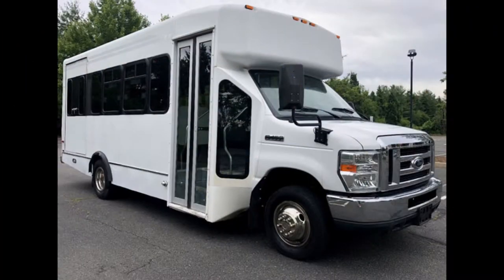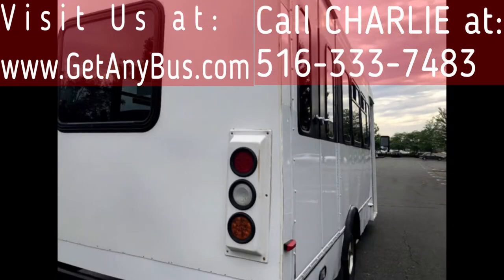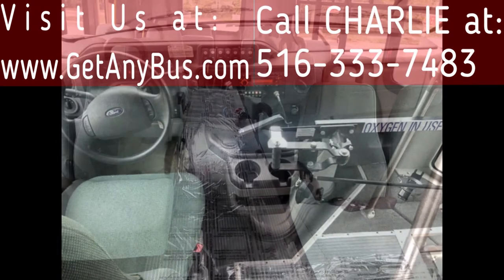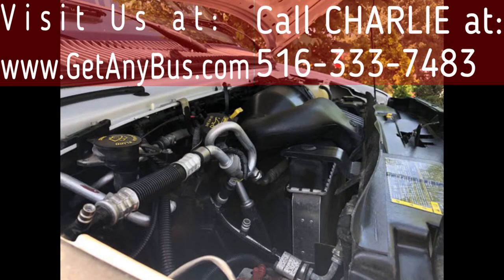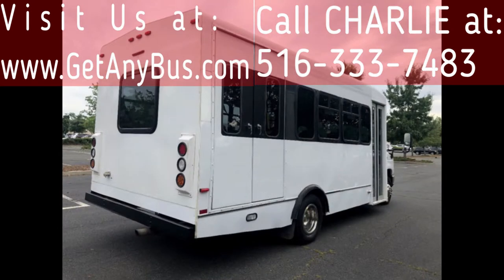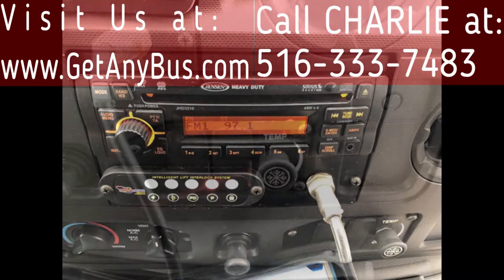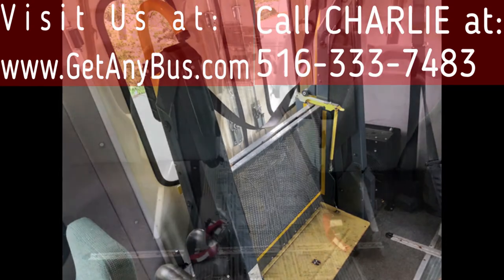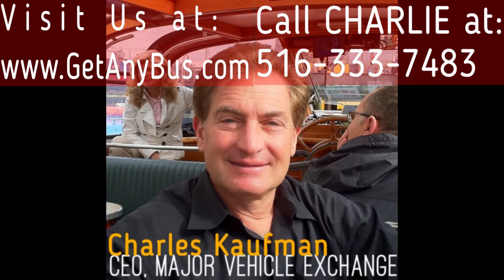National used buses for sale | 2010 Ford E450 Non-CDL Wheelchair Shuttle Bus For Sale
2010 Ford E450 Non-CDL Wheelchair Shuttle Bus
Church & Adult Medical Transport Mobility Handicapped
Eldorado Non-CDL Shuttle Bus w/Wheelchair Lift 6.8L V-10 Gas

2010 Ford E450 Non-CDL Wheelchair Shuttle Bus
VIN #: 1FDFE4FS2ADA37908
Stock #: A4934
Condition:Used Clear Title
Engine:6.8L V10 Triton
Transmission:5 Spd Automatic
Mileage:33,984
Drivetrain:Rear Wheel Drive
Exterior Color:White
Warranty:Service Contract Available
Vehicle Overview
2010 FORD ELDORADO E-450 14 PASSENGERS 2 WHEELCHAIR POSITION NON-CDL SHUTTLE BUS

34,000 MILE FORD TRITON 6.8L V-10 ENGINE & AUTOMATIC TRANSMISSION WITH OVERDRIVE.

FULLY DETAILED NON-CDL SHUTTLE BUS WITH SEATING FOR UP TO 14 PASSENGERS AND 2 WHEELCHAIRS.

HIGH CAPACITY FRONT & REAR AIR CONDITIONING AND HEAT - 14 PASSENGER SEATS WITH SEAT BELTS, GRAB HANDLES & ARMRESTS - ELECTRIC WHEELCHAIR LIFT - AM/FM/CD STEREO - ANTI-LOCK BRAKES.
Major Vehicle Exchange presents this 2010 Ford E-450 14 passenger and 2 wheelchair positions plus driver shuttle bus. Non-CDL configuration with only 34,000 one owner miles! Equipped with a rugged and dependable Triton 6.8L V-10 gas engine which delivers superb performance and power in any driving condition. This engine is known for it's power and reliability. The bus is in excellent condition for its age and mileage and has been thoroughly reconditioned and partially repainted for an excellent appearance. Just completely serviced, checked and road tested. It's seating arrangement is perfect for Tours, Charters, Shuttle Service, Church, Senior and Adult Daycare, Retirement Homes, Handicapped Mobility, Schools and much more. Fully inspected and ready for immediate delivery.

The automatic transmission shifts smoothly, and the drive train feels like new. All mechanical functions are in excellent working condition and all fluids have been checked and changed as needed. Comfortable accommodations for all passengers, including ice-cold front and rear air conditioning and a rear heating unit for the colder months. The tires are in very good to excellent condition. The bus was just detailed for a great appearance and the interior looks fresh and is very comfortable. Safety equipment is located throughout the bus includes seatbelts for all passengers.